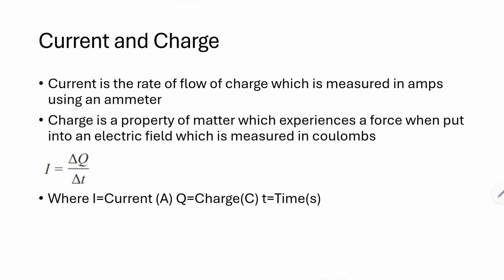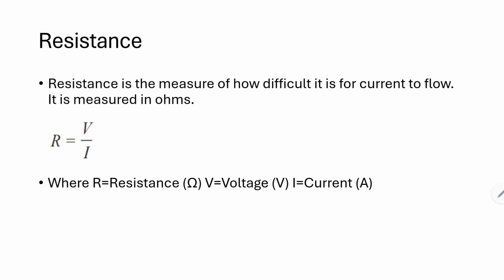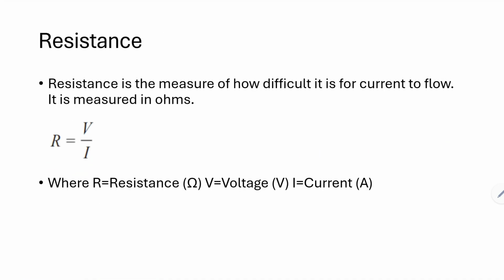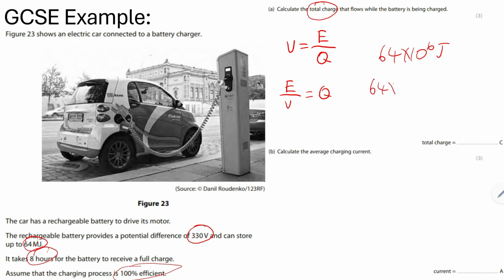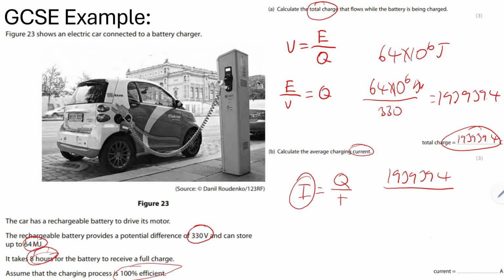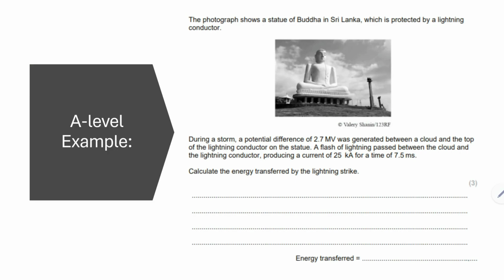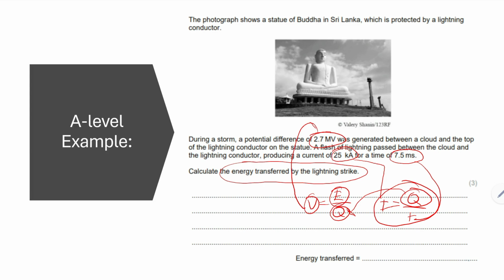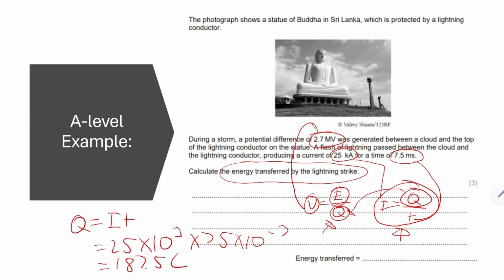Edexcel GCSE and A-Level Physics Current, Charge, Voltage, Resistance (Suitable for all exam boards)